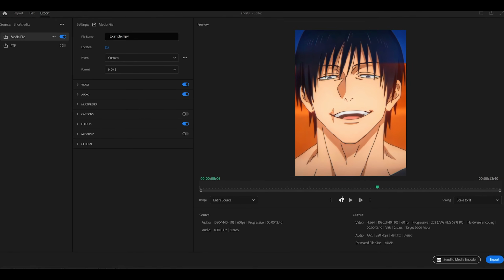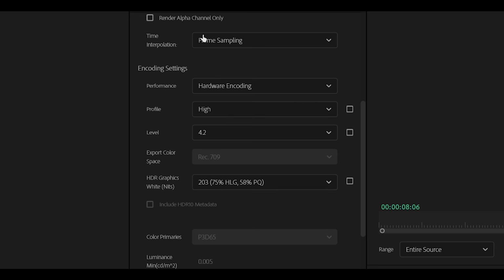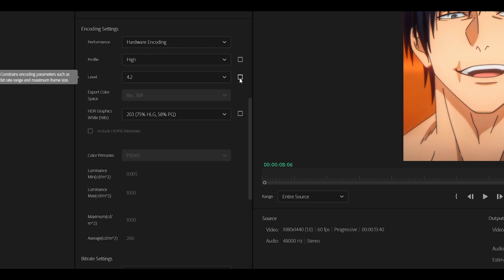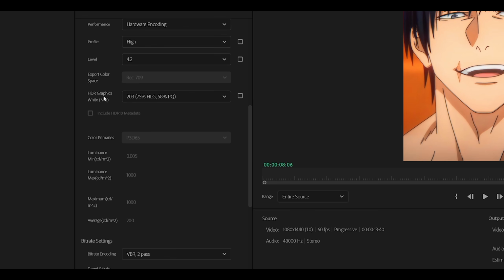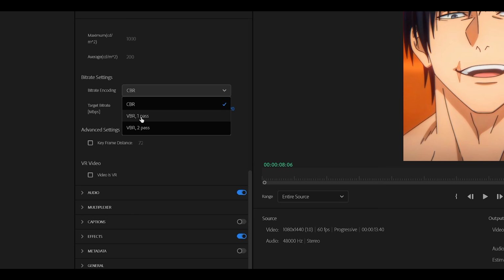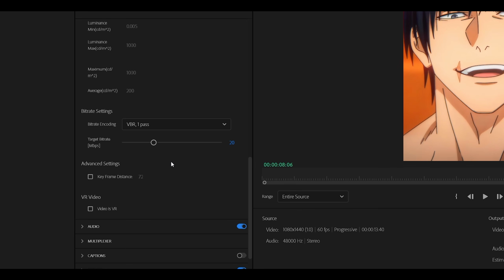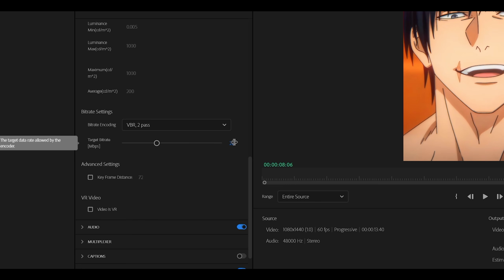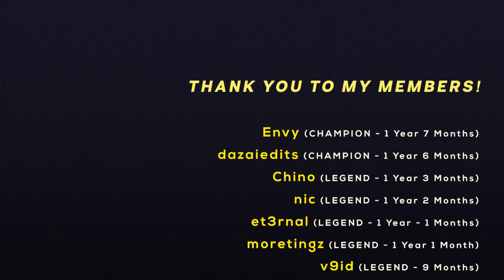How To Export Your Edits in High Quality! (Premiere Pro Guide)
This is a guide on how to export your edits in high quality on Premiere Pro. Having optimal export settings mean better visual and audio quality when posting on platforms such as YouTube, TikTok, and Instagram. In this guide I cover bitrate, level, and additional settings to prioritize quality over file size. If you want even better quality, watch these guides below:

(Must watch if posting onto TikTok and Instagram)

Grab my Premiere Pro editing / preset packs HERE! 👇

→ Most popular!

🗣 SOCIALS!

⏰ Timestamps:

0:00 Basic Video Settings
0:43 Encoding Settings
2:18 Bitrate Settings (long detailed rant)
4:19 Audio Settings

- jeiku / nocturne for the ghosted